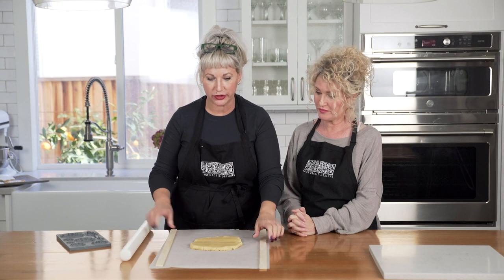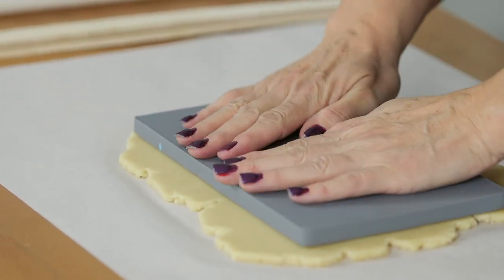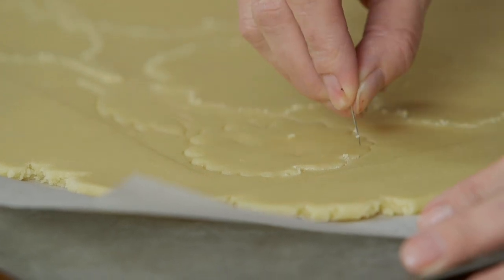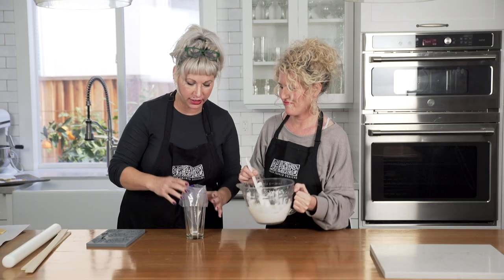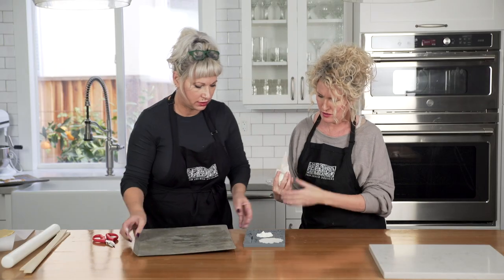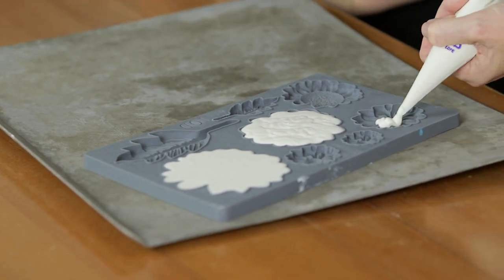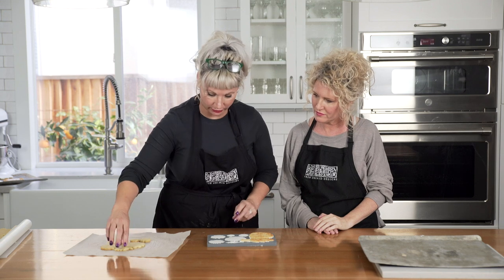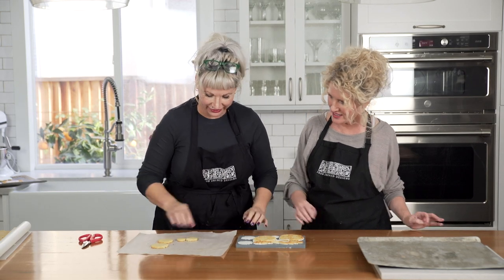Sugar Cookie Decorating Like a Pro with IOD Moulds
Just in time for holiday baking, the IOD Sisters are in the kitchen this week with some sugar cookie decorating ideas. Learn an insanely easy way to make gourmet cookie decorations with molded chocolate -- edible ornaments anyone?

This melted chocolate with sugar cookie fusion technique is perfect for anyone hosting a holiday or birthday celebration, a DIY wedding or baby shower.

IOD moulds, IOD stamps and IOD transfers are sold exclusively through approved stockists.
Please check our store locator to find a local or online retailer near you

Iron Orchid Design products used:
IOD He Loves Me Mould